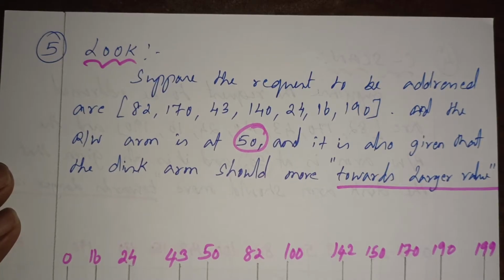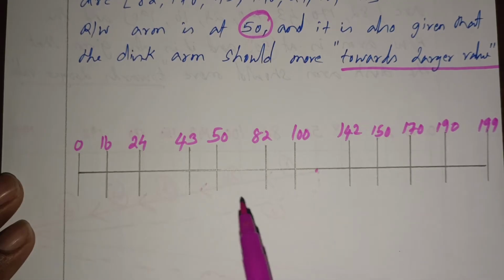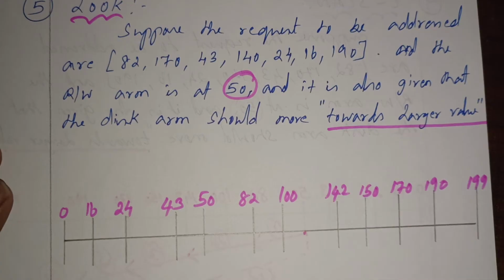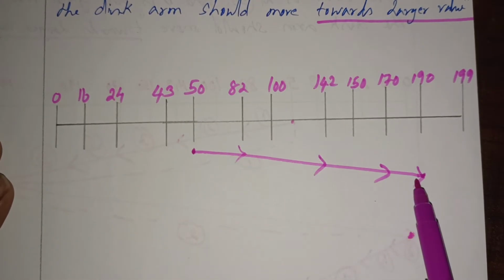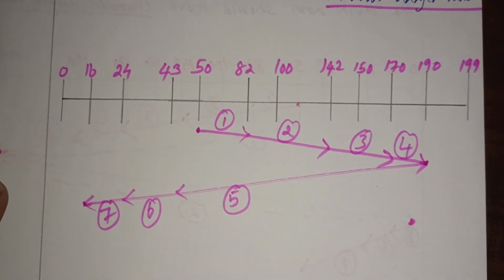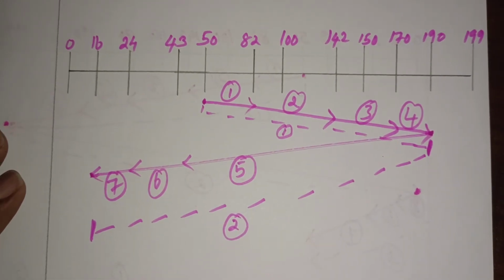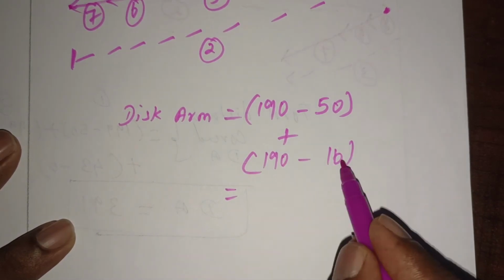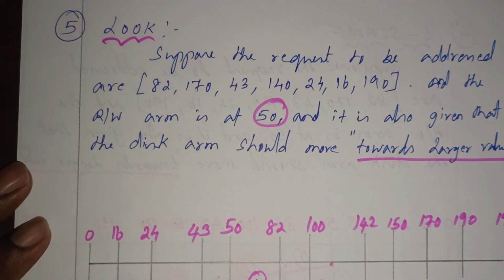LOOK Disk Scheduling